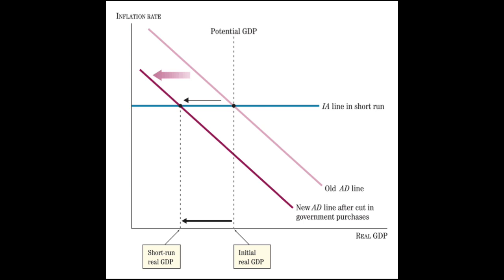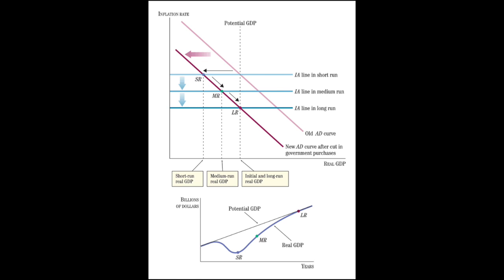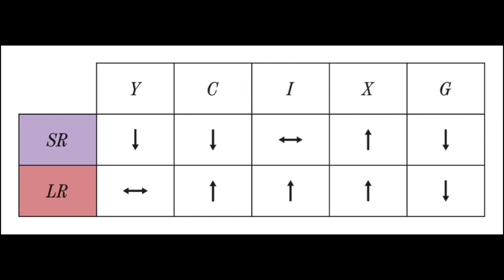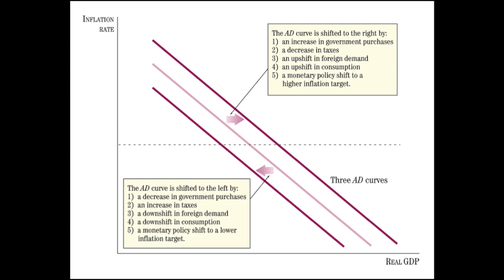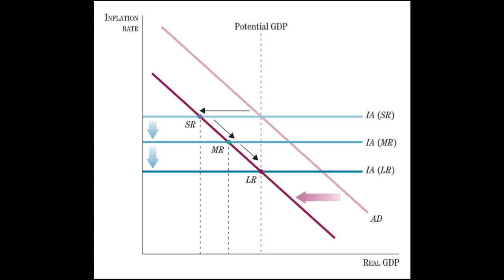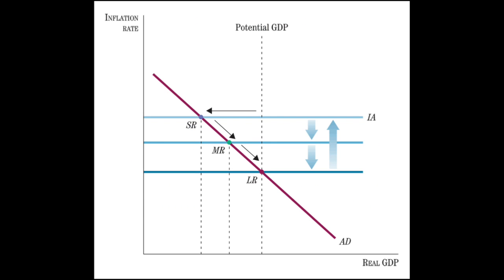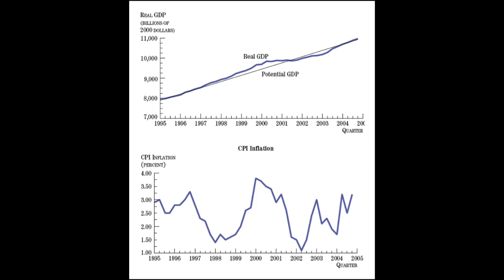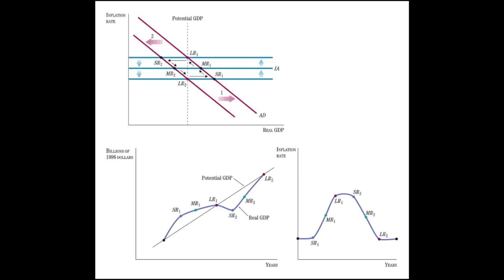macroeconomics: using economic fluctuations model